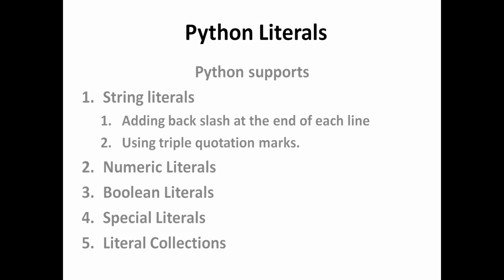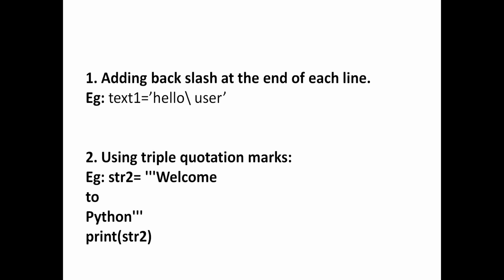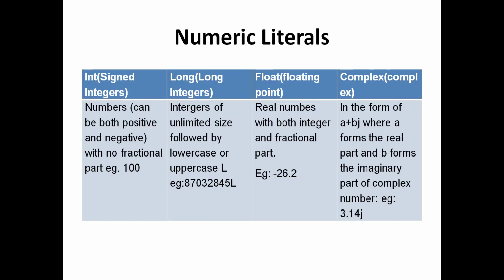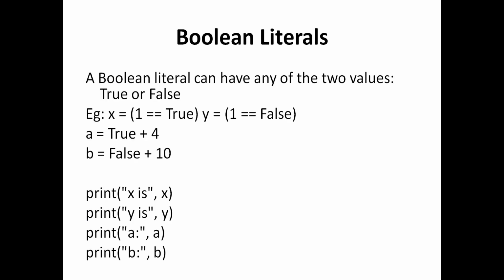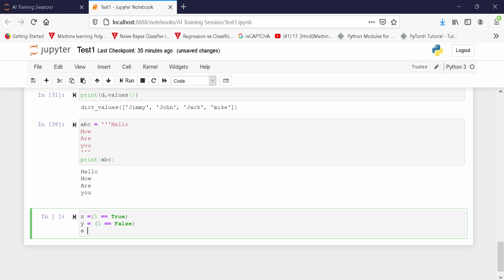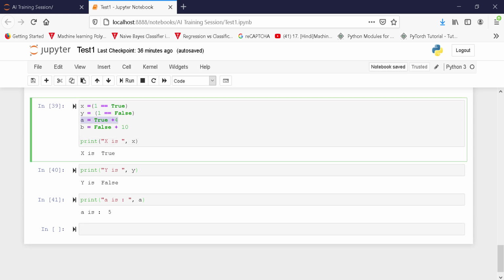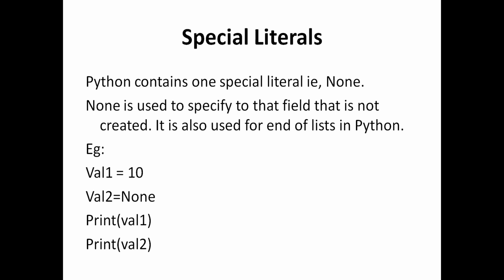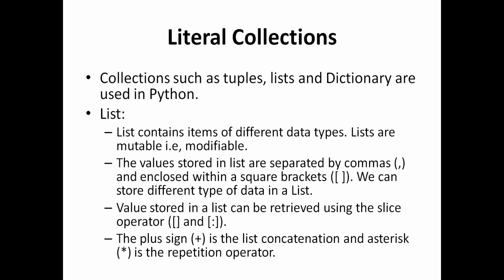Session 4 Literals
Python Literals